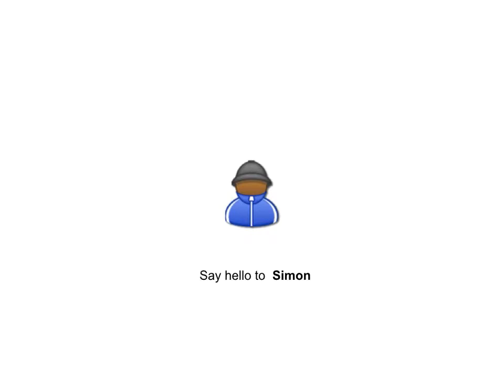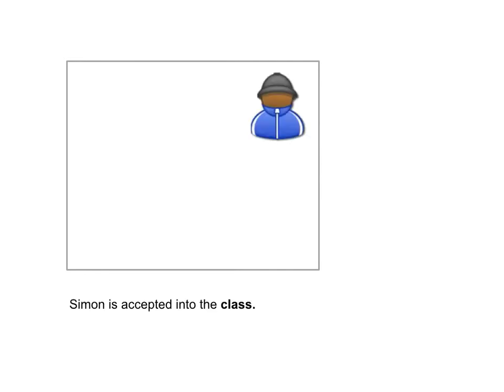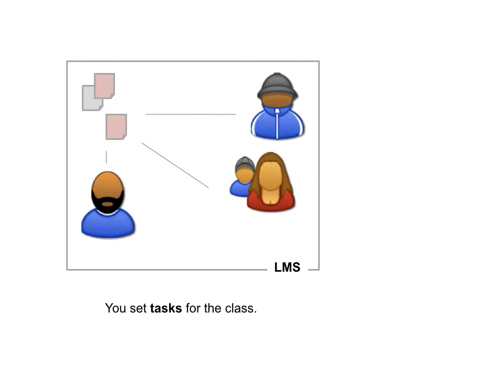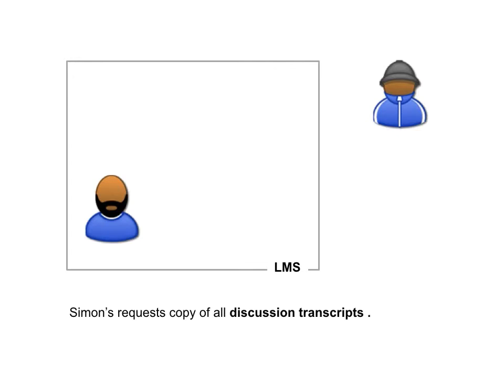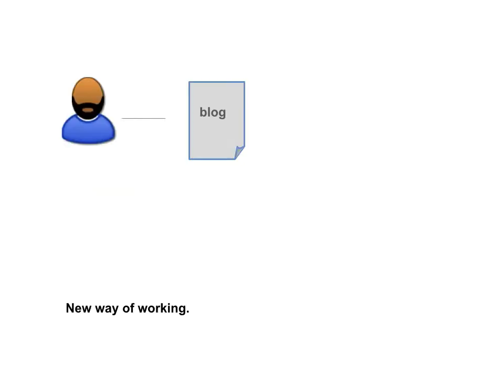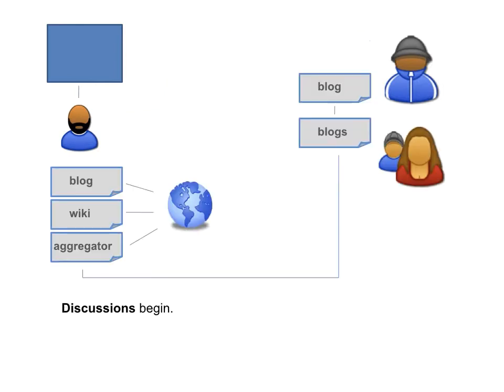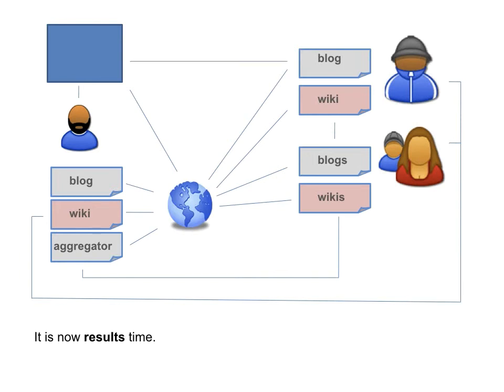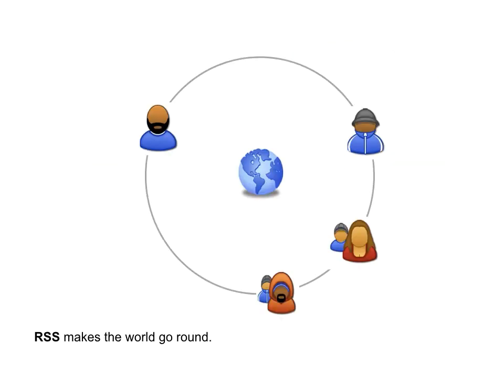RSS As Glu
A short video describing how an RSS aggregator works in conjunction with a blog and a wiki...in the ideal world of RSS when it was all the rage :)